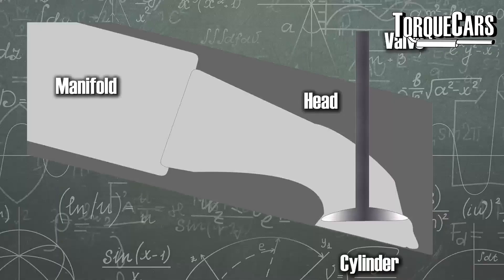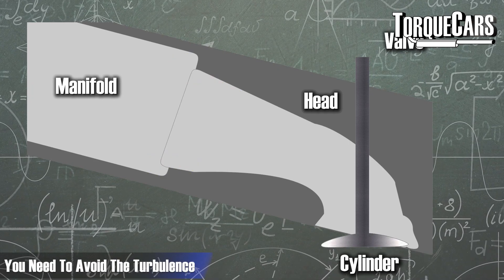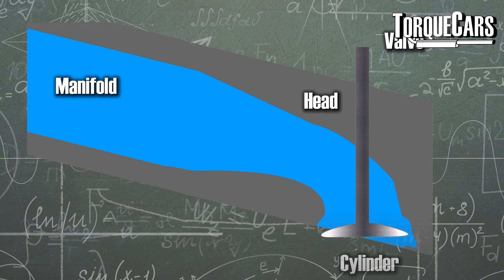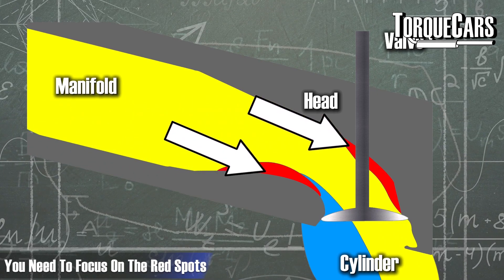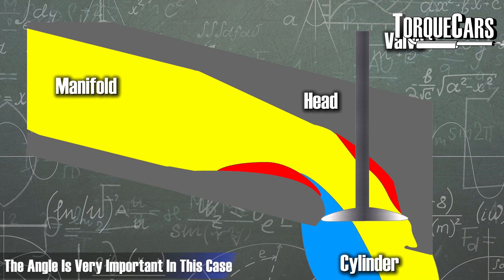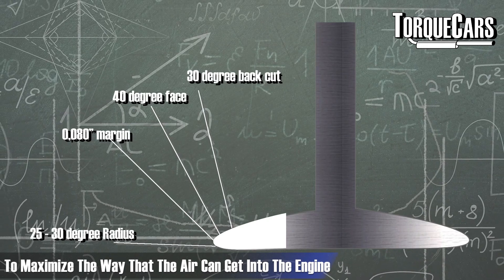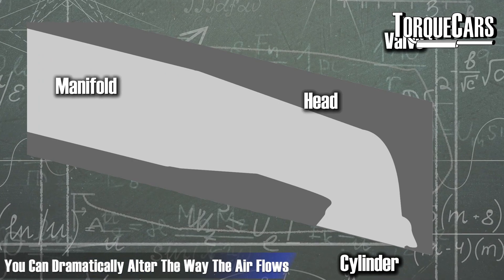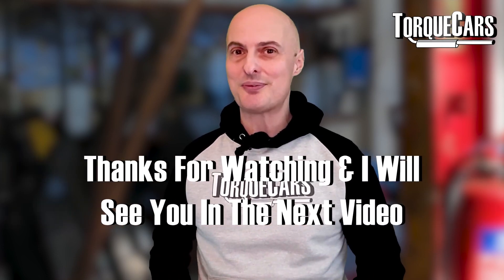What Is Head Porting? How to Port Performance Heads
Curious about porting a cylinder head? This video provides a focused, look at what porting is, how to do it, & and why it's the key to unlocking more power from your engine. If you've got a highly tuned engine but it’s falling short of the power you expect, a restriction in the head flow rates could be the culprit.

We’ll show you the areas to focus on when porting a head and how to improve the gas flow characteristics for optimal performance.

Porting a cylinder head is one of those advanced modifications that can have a significant impact on your engine’s performance, but it requires precision and an understanding of how your engine breathes. In this video, we’ll answer some of the most important questions you might have about this process:

How do you port your head?
We’ll walk you through the step-by-step process of porting a cylinder head. From understanding the tools you’ll need to identifying the critical areas of the head that can be improved, this guide will help you get the most out of your porting efforts.

We’ll also cover some common mistakes to avoid and tips for getting the job done right.

What is porting a head?
Porting involves reshaping the intake and exhaust ports in the cylinder head to improve airflow. This modification allows the engine to breathe more efficiently, which can lead to more power and better performance.

We’ll explain the theory behind porting and how even small changes in the port design can lead to significant improvements in engine output.

Why should you port your engine head?
If you’re looking to squeeze every last bit of performance from your engine, porting the head is a crucial step. We’ll discuss why porting is so effective, especially in highly tuned engines, and how it can help to remove bottlenecks in the engine’s airflow, leading to more power and better throttle response.

What are the benefits of porting your head?
Porting can result in a number of benefits, including increased horsepower, better fuel efficiency, and improved engine response.

We’ll cover how these benefits are achieved and why they’re particularly important for performance-oriented builds.

How does air flow through the head into the cylinders and how can this be improved?
Understanding how air flows through the head and into the cylinders is key to effective porting. We’ll break down the airflow dynamics and show you how to improve this flow for better combustion and more power.

This section will also include a look at the common restrictions found in stock cylinder heads and how porting can eliminate these barriers to performance.

If you’ve ever considered porting your head, or if you’ve already done this modification, we want to hear from you! Was it worth it? Did you notice a significant improvement in performance? Share your stories and any tips you might have for others considering this mod.

Porting a cylinder head isn’t just about making more power—it’s about understanding how your engine breathes and how to make it as efficient as possible.

Whether you’re a seasoned engine builder or just starting to explore advanced modifications, this video will provide you with the knowledge you need to make informed decisions about porting.

We answer the following questions.